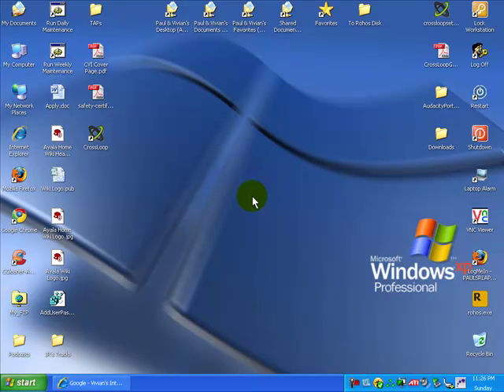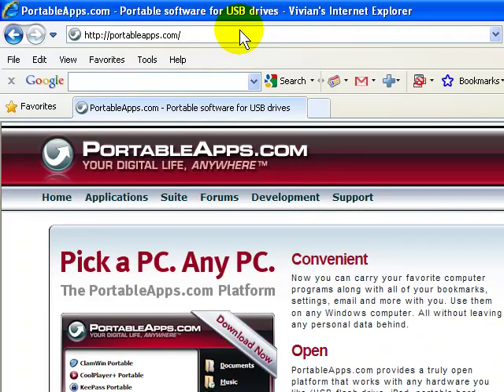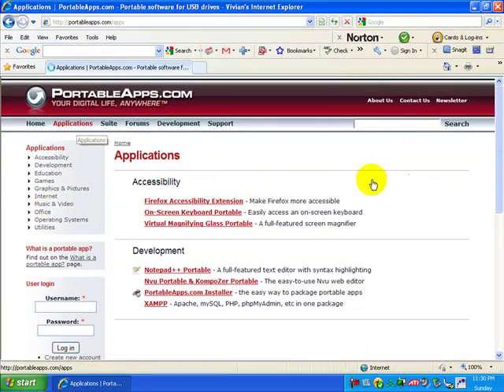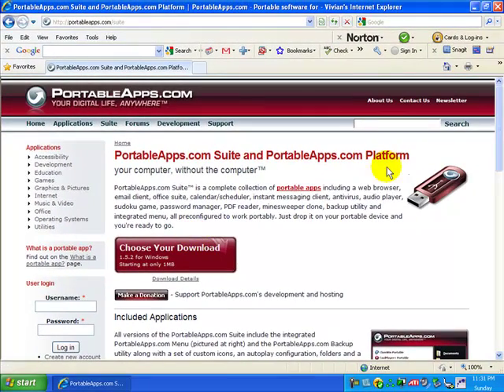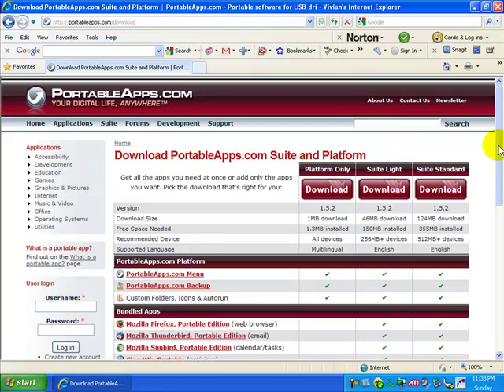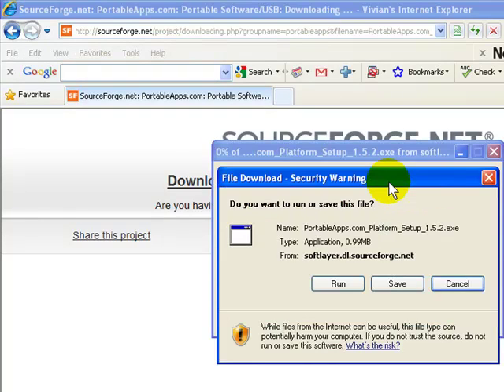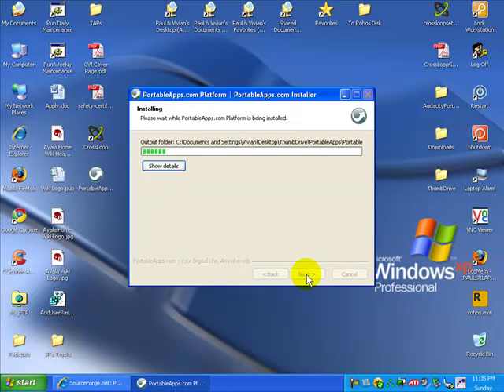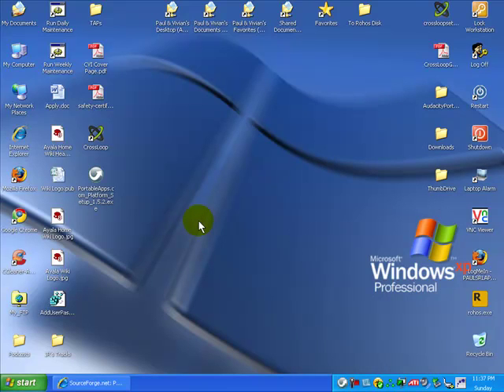PortableApps - Part 1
Install portable applications using PortableApps.com